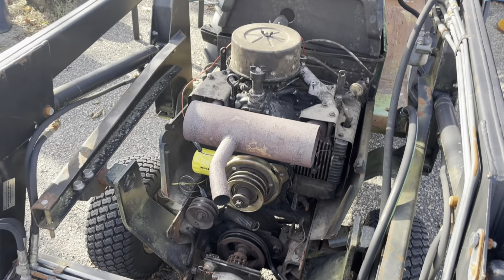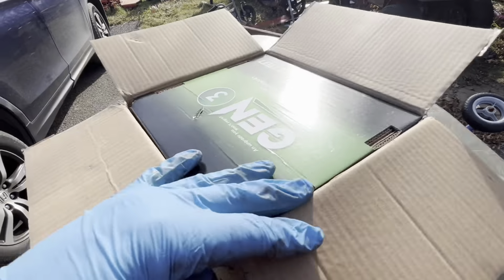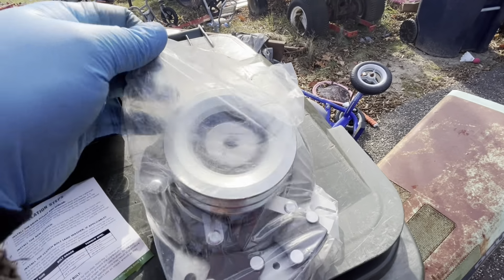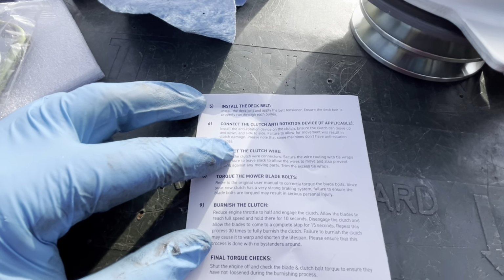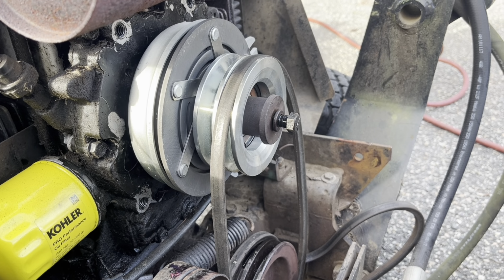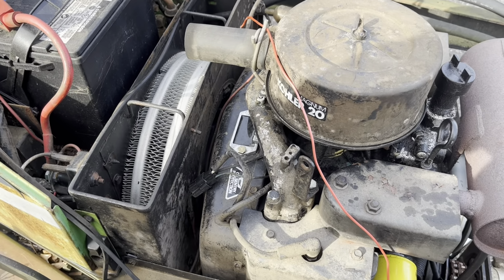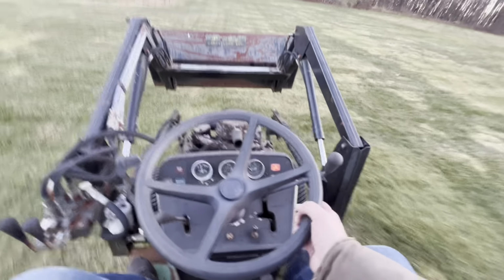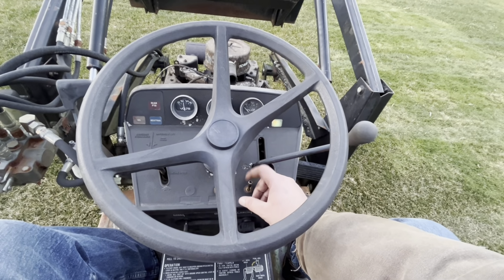New PTO Clutch for the Deutz Allis 1920 Part 4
Putting in a new PTO Clutch for the Deutz Allis 1920 Part 4.